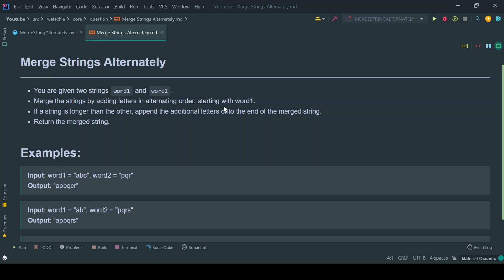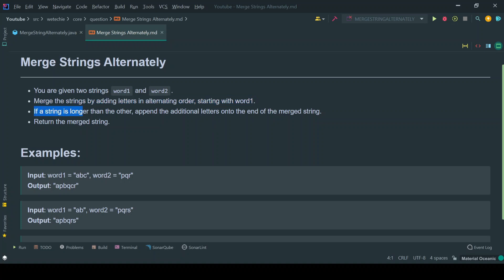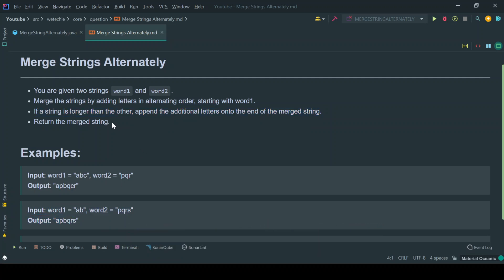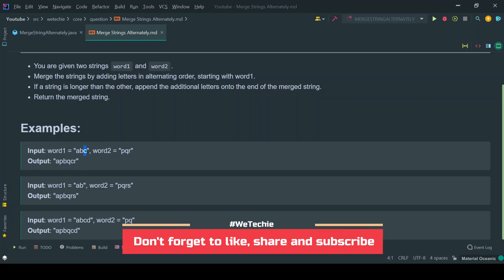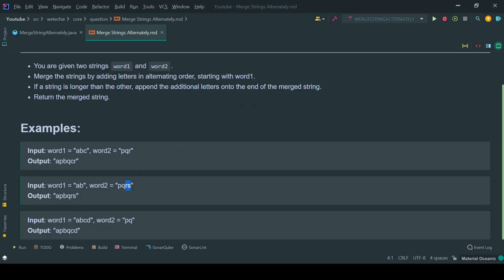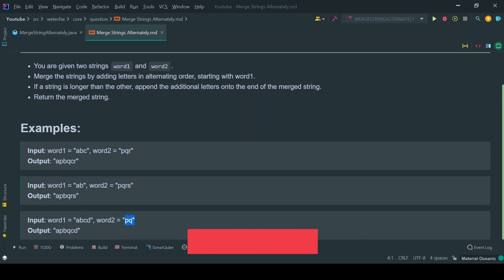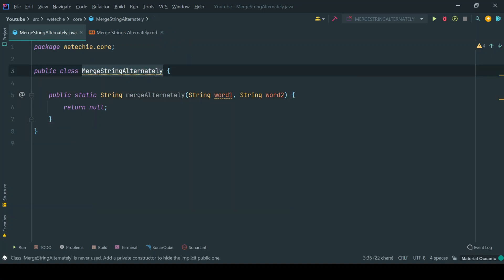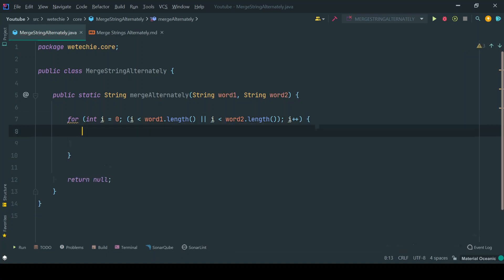Java Interview Must-Know: The Trick to Merging Strings Alternately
Hi all, in this tutorial we will learn how to merge string alternately using java.